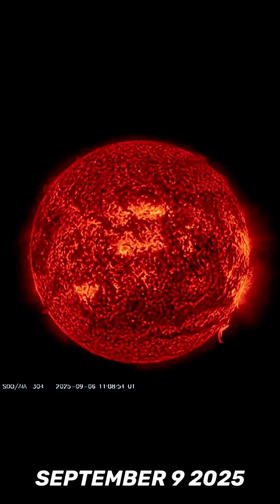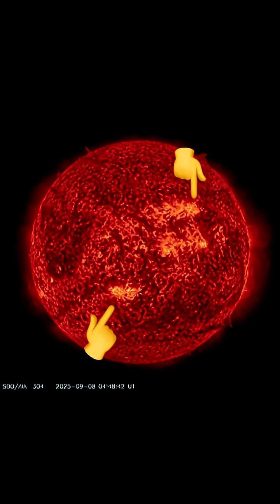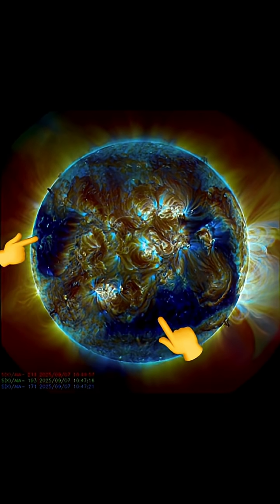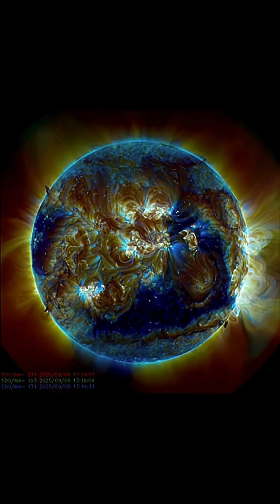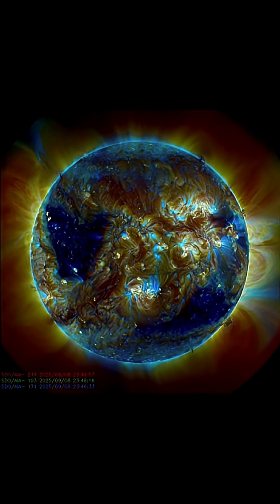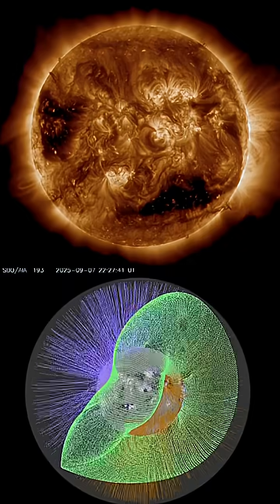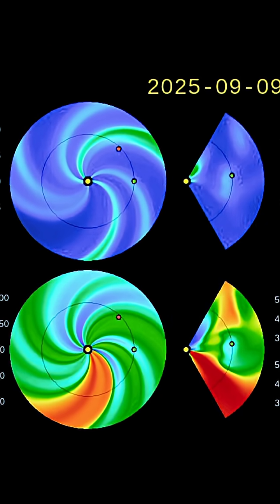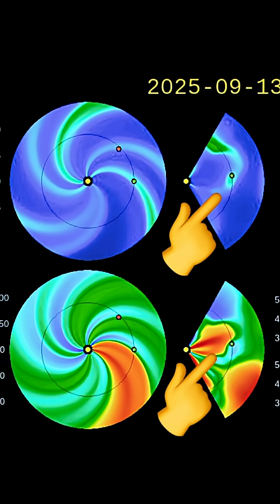MASSIVE Coronal Hole, ACTIVE Sunspots‼️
September 9 2025